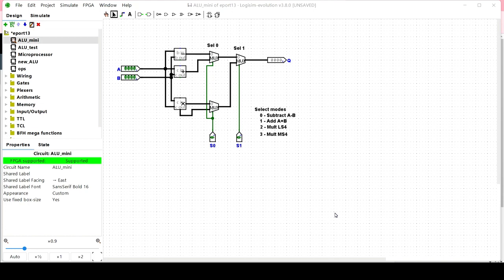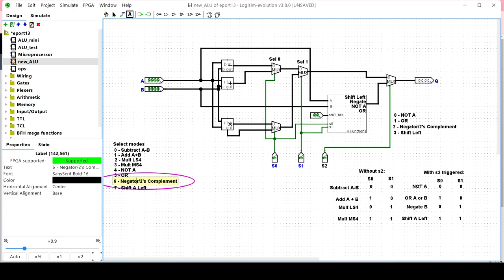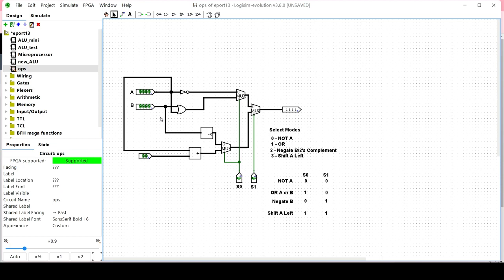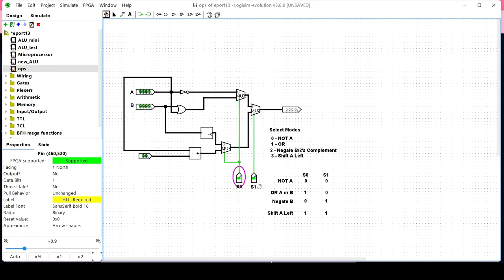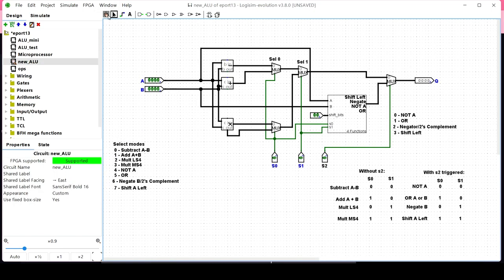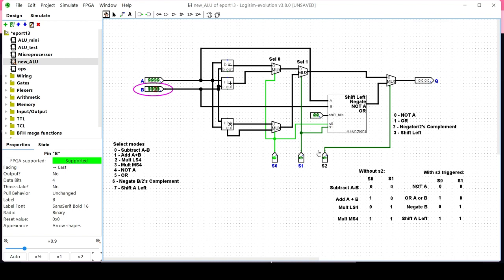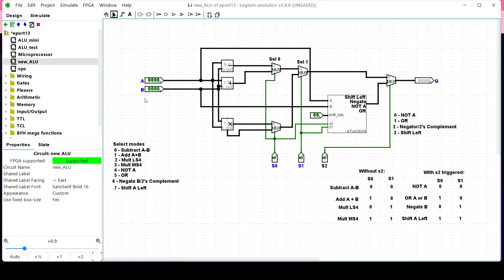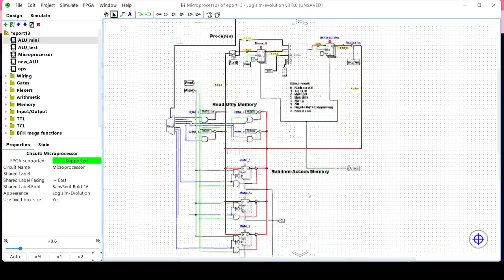CSC120 - ALU for Microprocessor